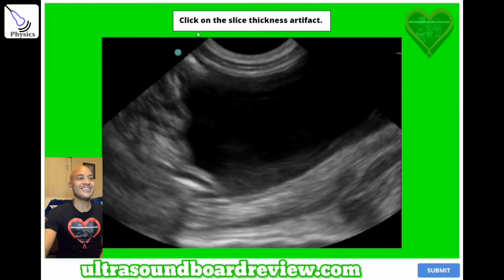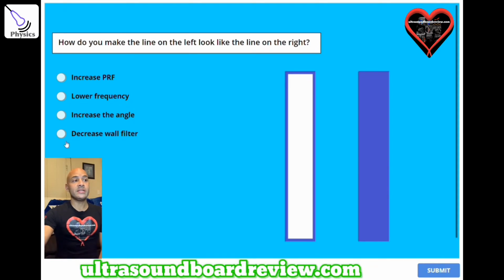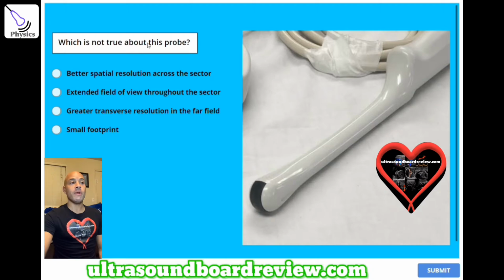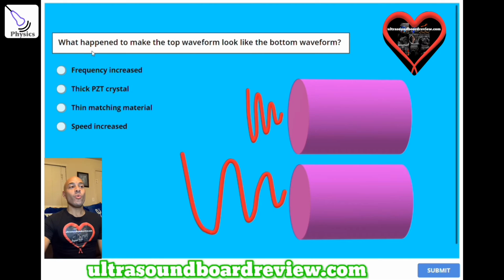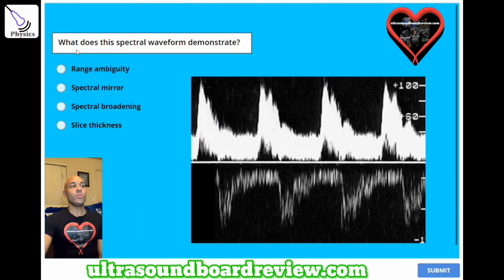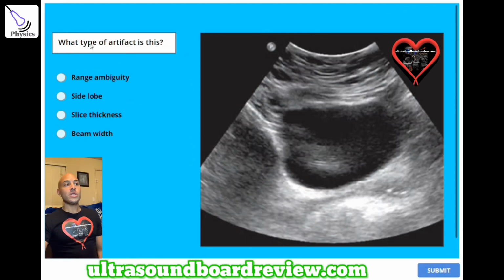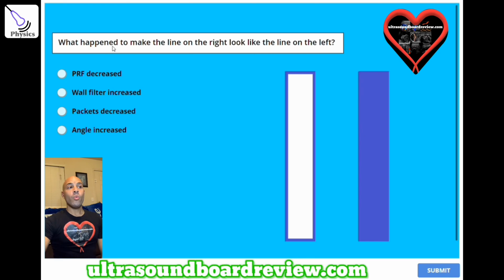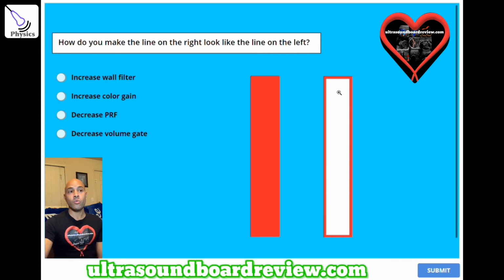Ultrasound Physics Registry Review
Purchase our SPI ultrasound physics mock exams that include images, videos and hotspot questions similar to the SPI registry!